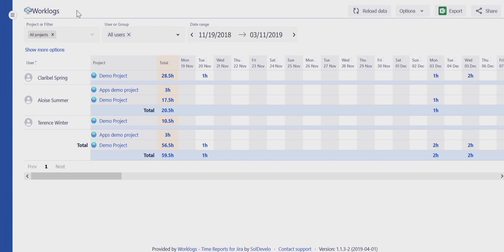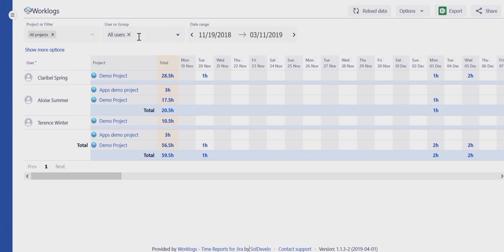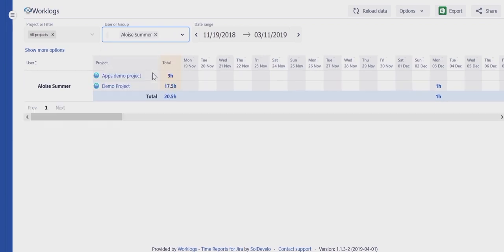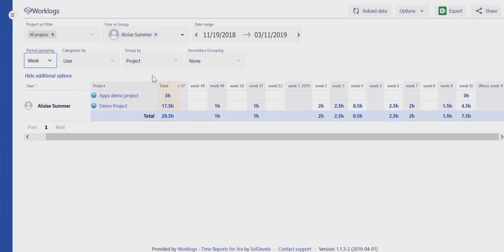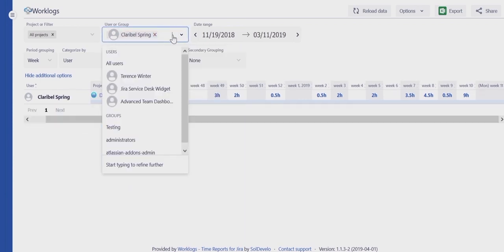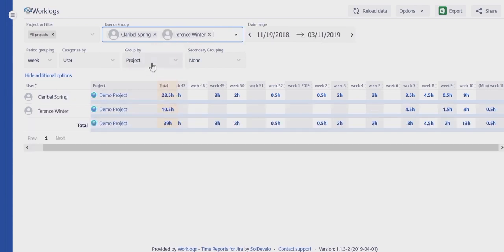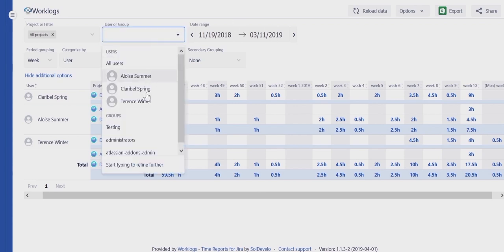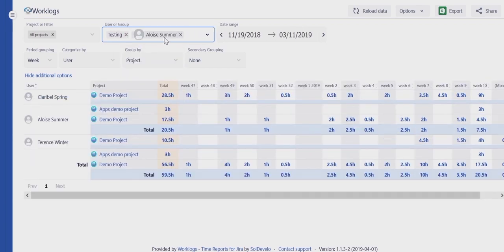Worklogs – Time Tracking and Reports - Filtering by a user or a group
The video will show you how to filter logged time in Jira for a user or a group.

Worklogs – Time Tracking and Reports.

This time tracking tool will allow you to easy and flexible tracking logged work of your team members for different projects.